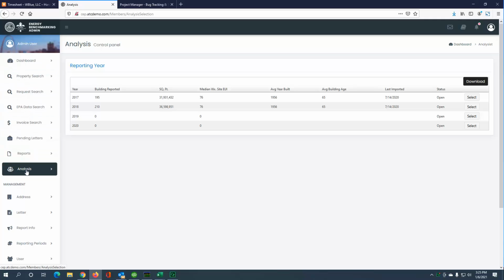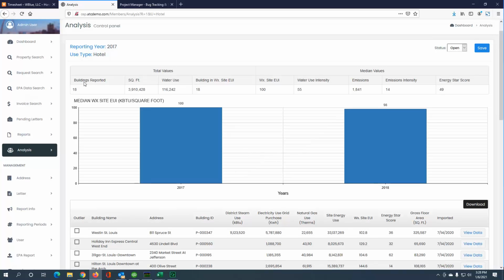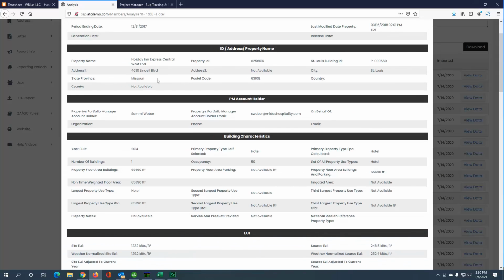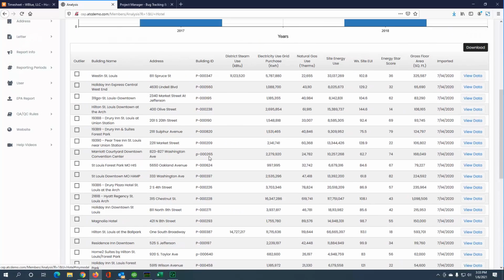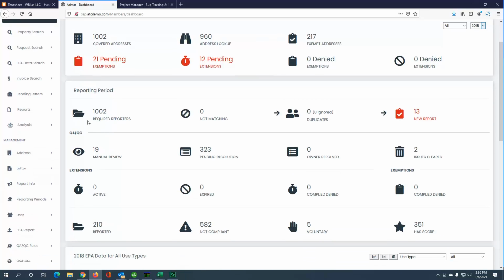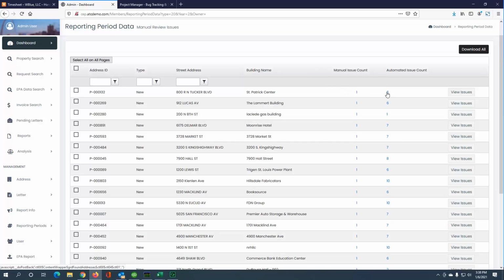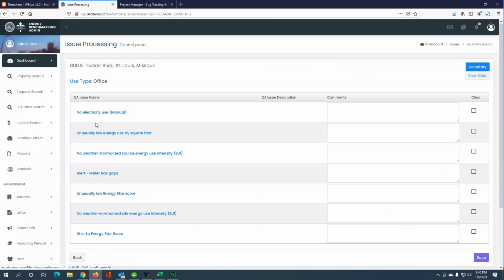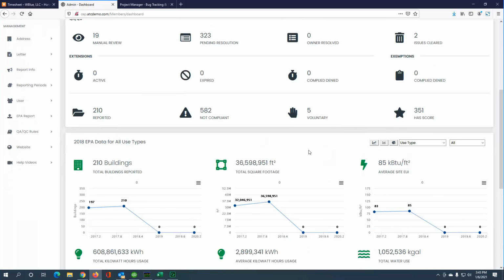Overview Analysis and Manual Review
Overview of Benchmarking Updates - Analysis Section, Manual QA, Voluntary and other